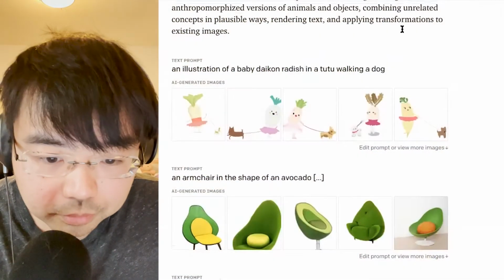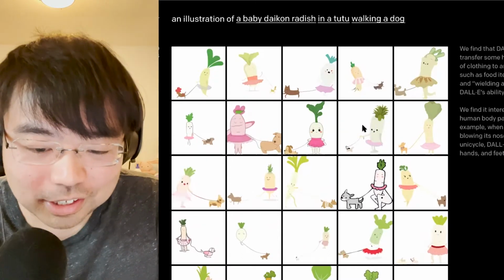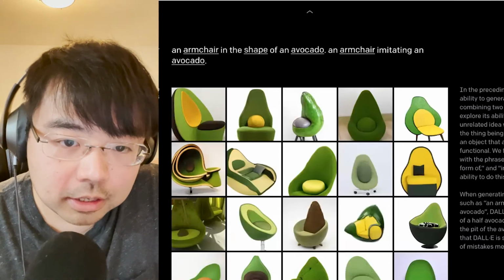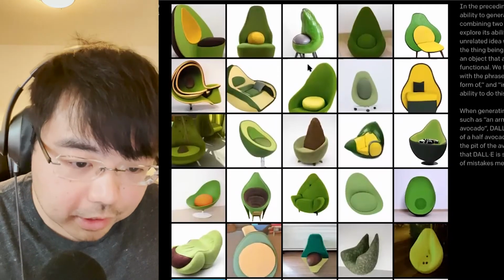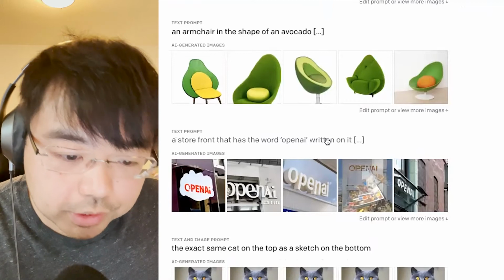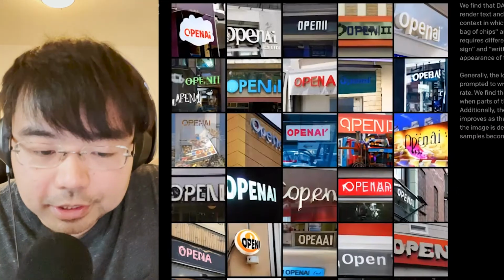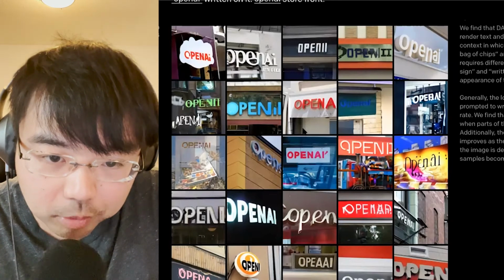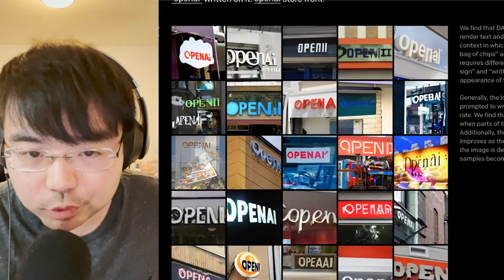Koos Dev Talk #1 | AI, Web Components and Technical Debt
Koos Dev Talk is a podcast where the three of us: Justin, Jeff and Parsa, talk about the current state of technology and development. We are all practitioners using some of these technologies, on our day-to-day basis.

In the first episode, Parsa will go over Web Components and its state, 10 years after its launch, Jeff will look at Technical Debt, and Justin will take us to a journey about what AI can do for us, right today.